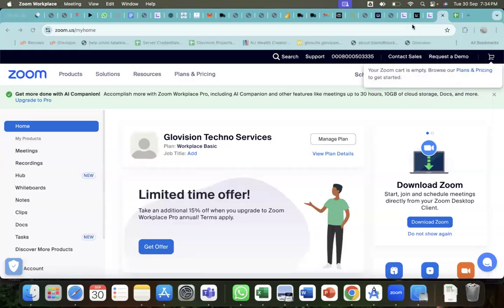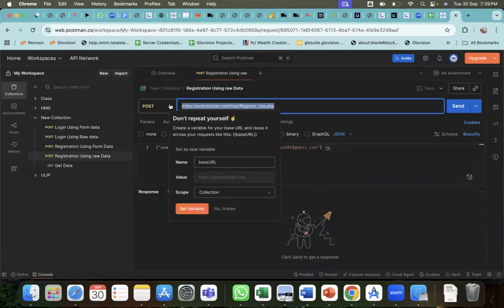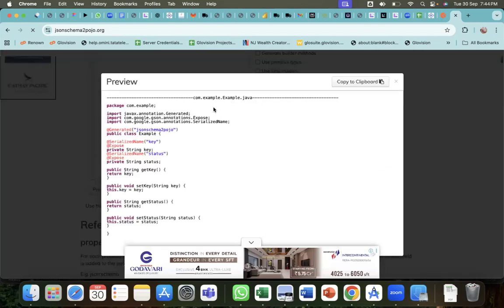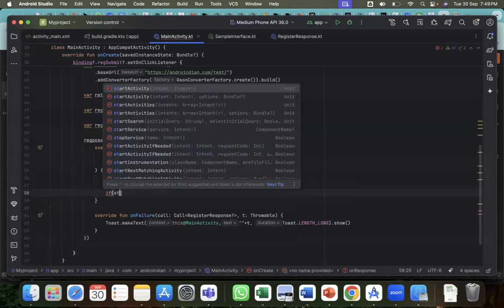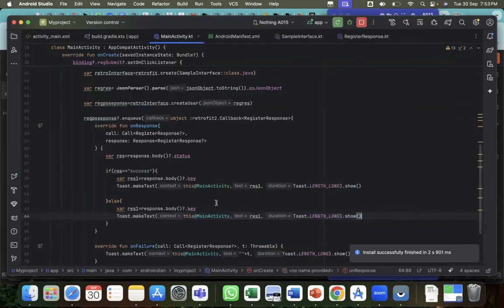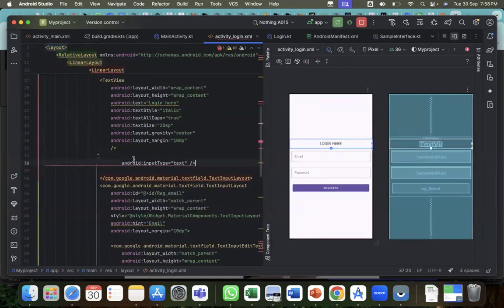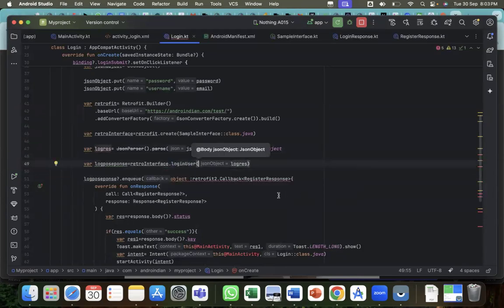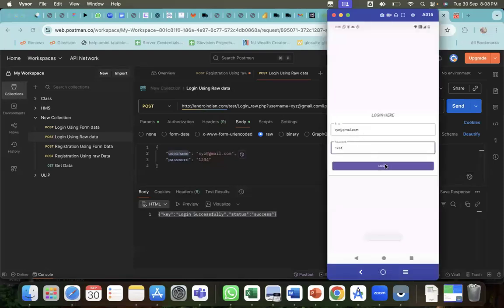Android 16.19- Registration and login with Retrofit Android with AI |Android Tutorials